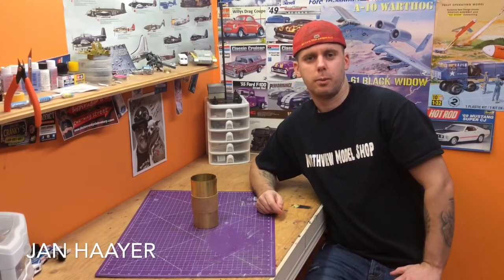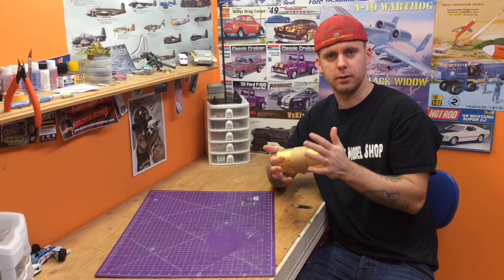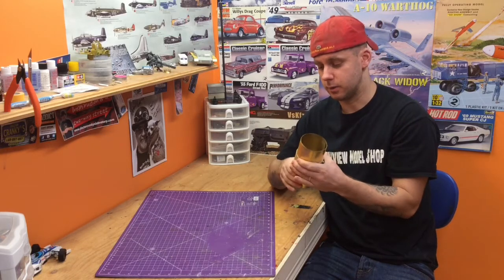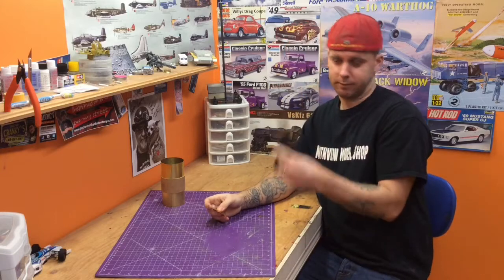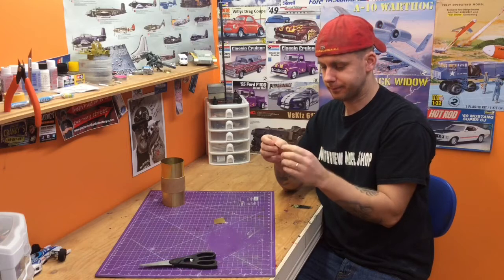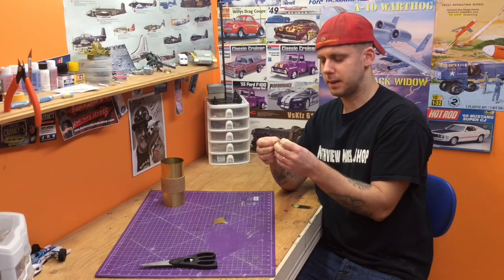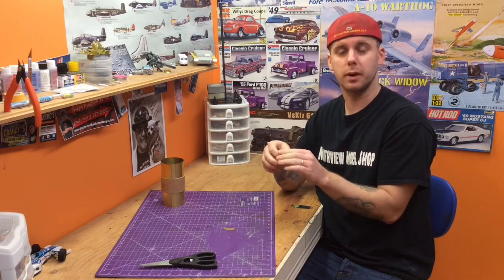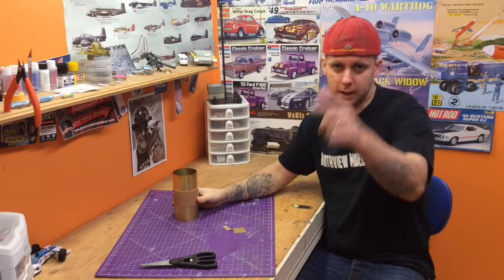Using Shim Stock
using shim stock .005 to make some custom parts